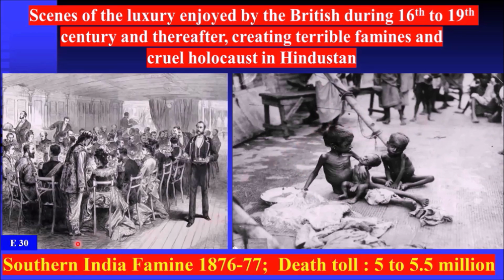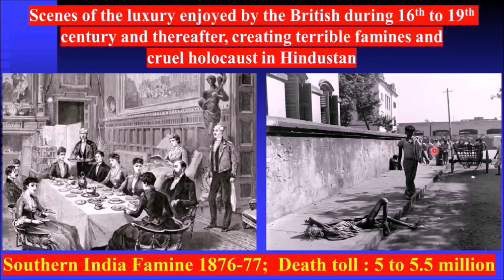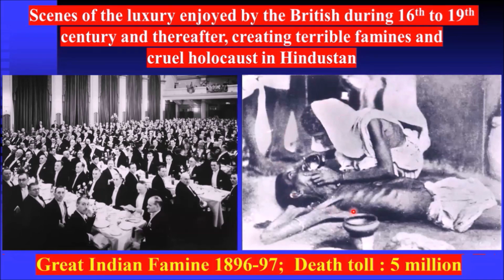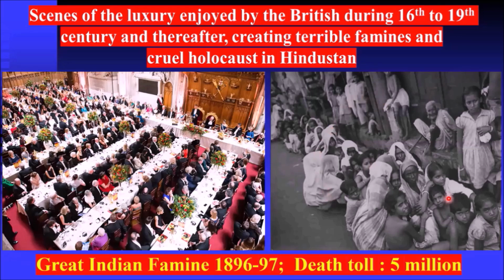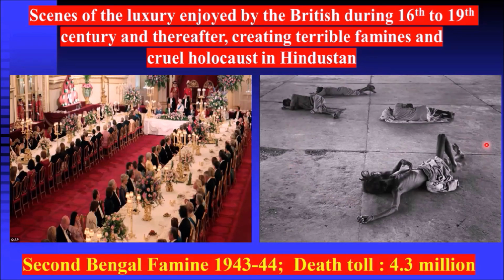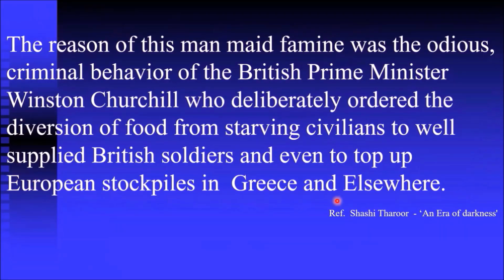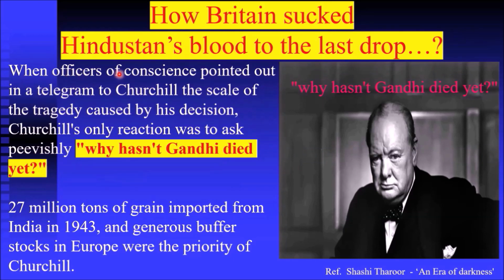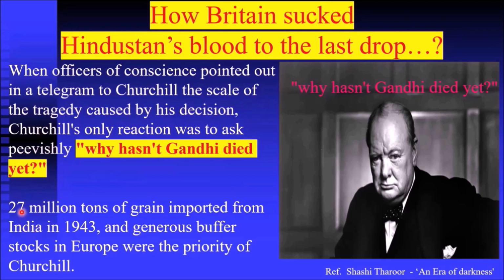Episode 31- How Britain sucked Hindustan’s blood to the last drop? - 6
India before and after the arrival of the “Chosen People” of two Gods.

India (Hindustan) was the most prosperous, rich, and peaceful region of the world until AD 712. It was in AD 712 the deadliest, most horrible and most cruel episodes started happening in that glorious empire, with the arrival of the Arab barbarian named Mohammad Bin Qassim and his troop (“Chosen People of Allah”), in the commercial city of Debal near Punjab. It was during the crimes committed by this Arab criminal, thousands of innocent citizens of India were brutely killed, about 60’000 people were enslaved and were forcefully converted to Islam. Qassim and his troop proclaimed that they were “Chosen people of the God Allah”. Then came the Mughals with the same proclamation and looted India for about 600 years. Similar was the claim by the Portuguese and their missionaries who came to Hindustan since 1498, affirming that they were the “Chosen people of the God Jehovah”. Then, in AD 1600 came the British disguised as distinguished traders.

Watch this series of 36 episodes to understand what these two groups of “chosen people” did in India.
See also when and how the first Indian became a Muslim or a Christian and how these two religions imported to Hindustan resulted in the total devastation of the nation and partition of the motherland int 4 pieces.

Please share with others – It is very important.